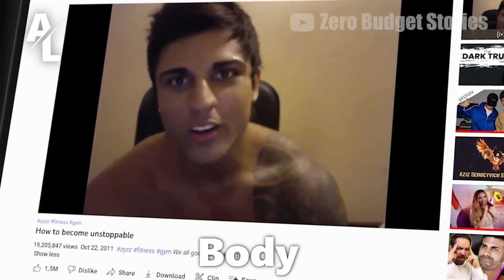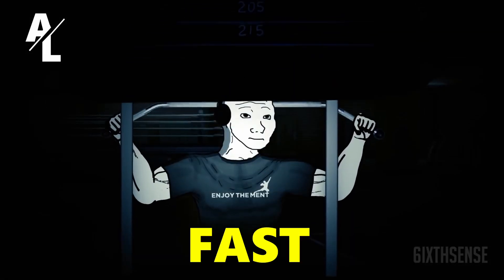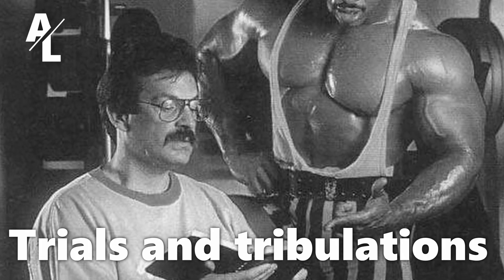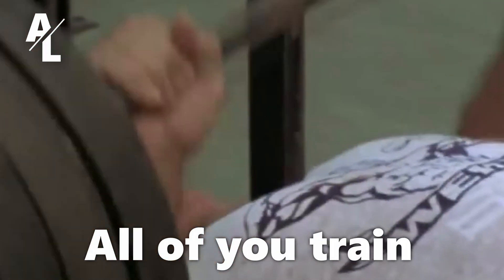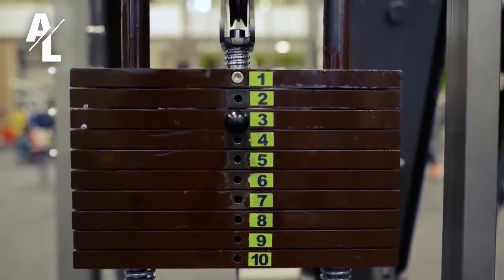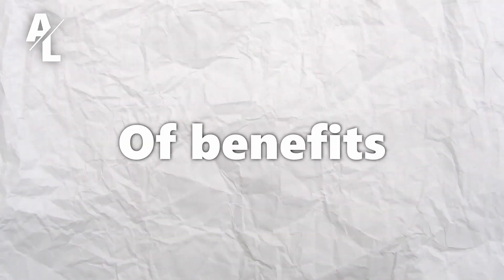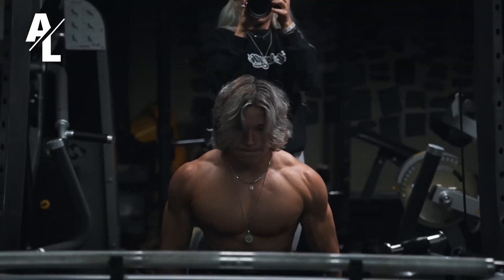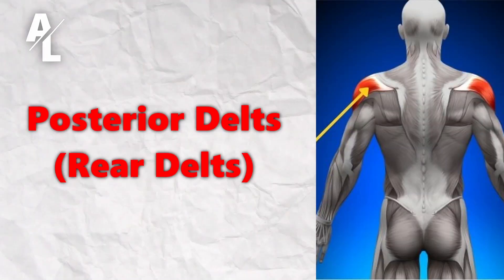How to grow your shoulders (fast)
In this video, we'll take a look at shoulder anatomy, breaking it down and looking at what exercises work best. you'll know it all.

No jargon, just clear info. Whether you're new to this or a gym regular, this blueprint's your golden ticket.

Train heavy for front shoulders, do lateral raises for side delts, and do some sort of machine/row/exercise that works the upper back for rear delt.

Get set to understand your shoulders inside out. Let's jump in! 💪

get outta here